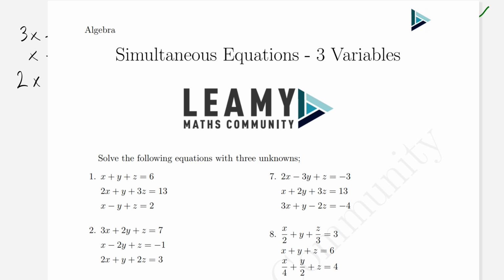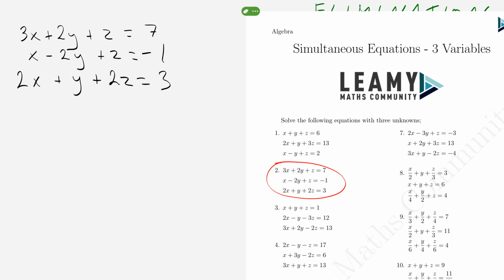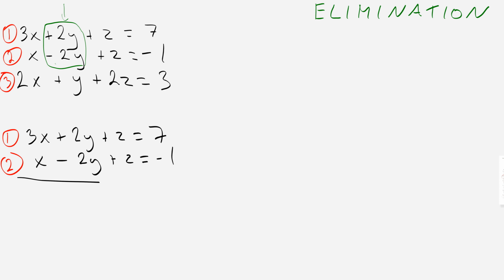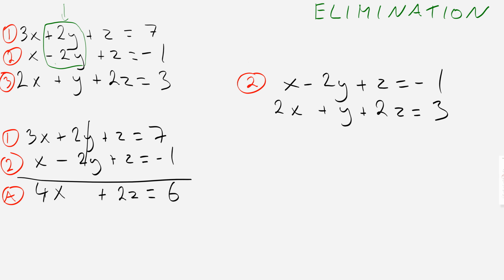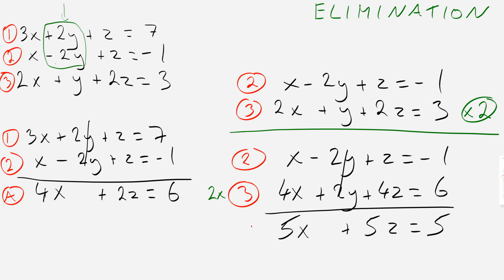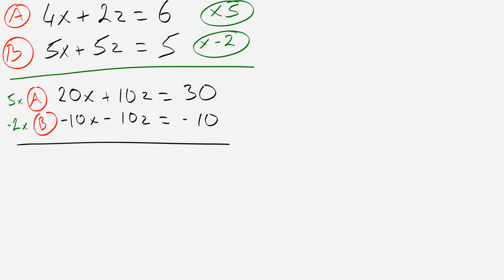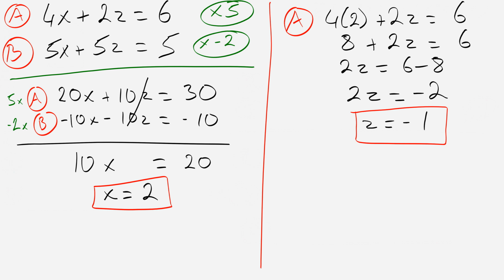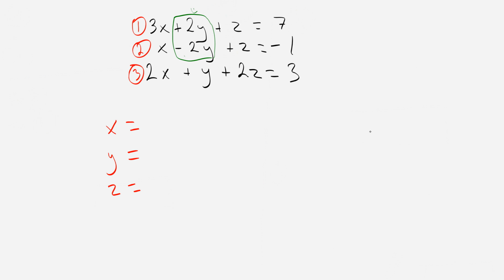Linear Simultaneous Equations - 3 Variables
Tutorial which teaches hwo to solve linear simultaneous equations with 3 variables using the elimination method.